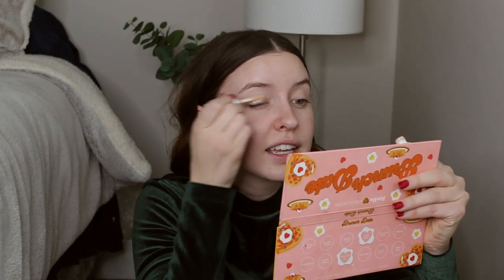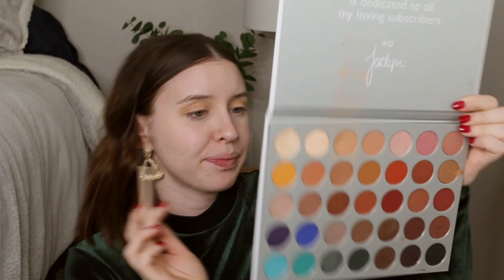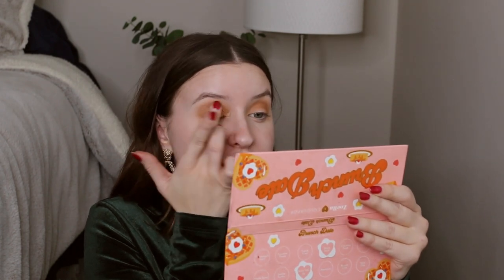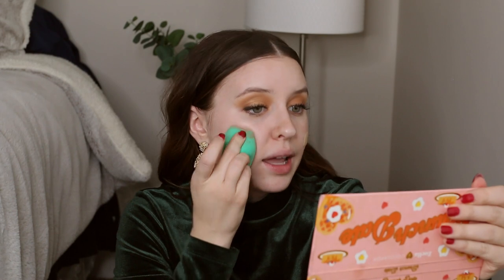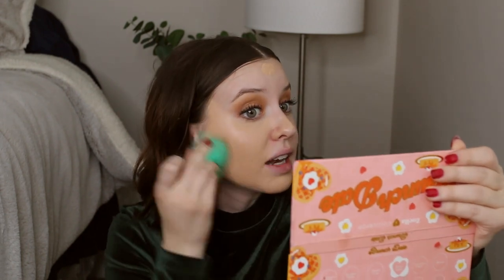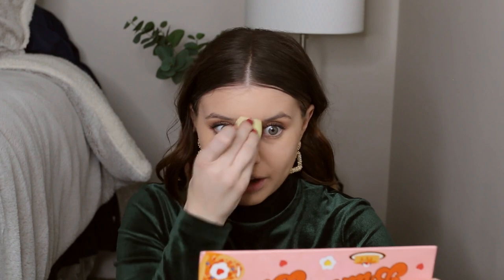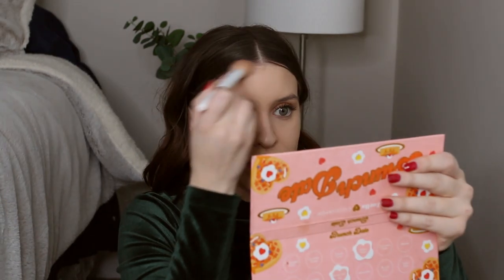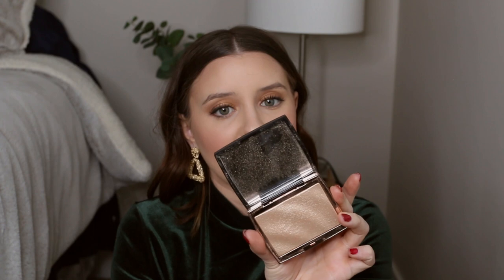HOLIDAY GLAM GRWM || VLOGMAS DAY 7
Hello everyone and thank you so much for coming back to my channel! Thanks again for all your continuous love and support for my videos! xo- Karlee